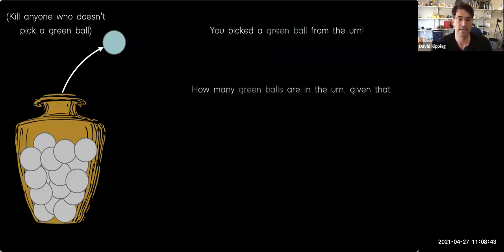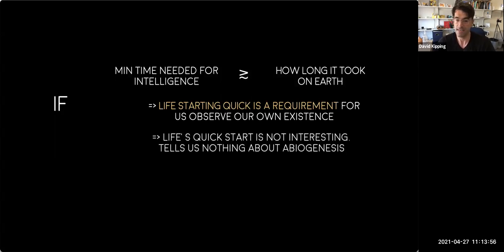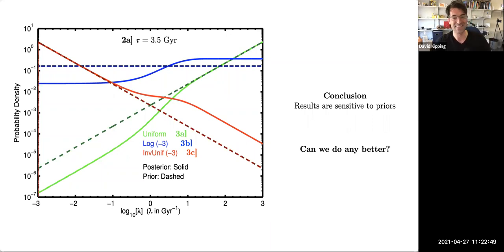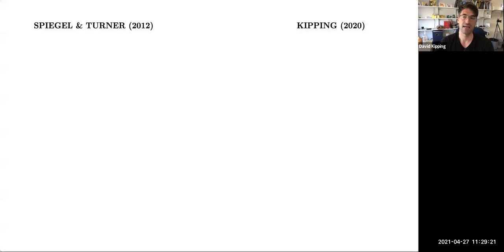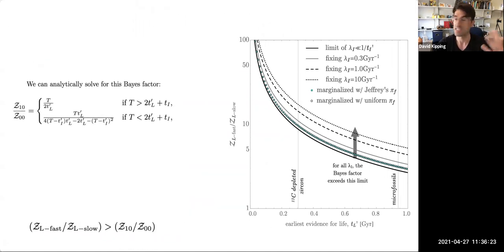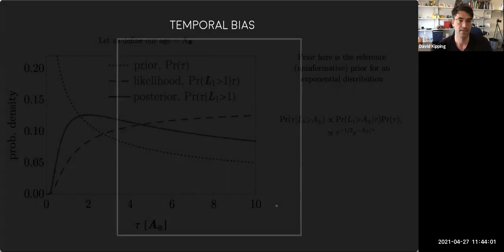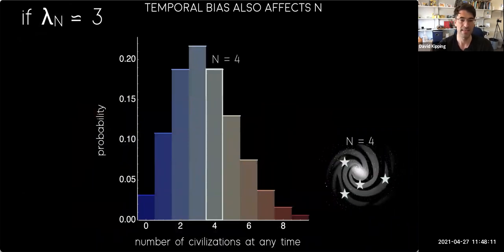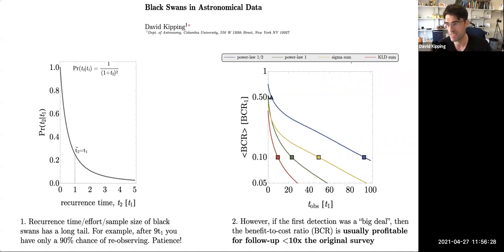The Statistic of One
Prof. David Kipping (Columbia University)

It’s often said that one data point teaches you nothing. In fact, zero data points teaches you nothing, and no magical transition happens from one to two data points. Yet clearly, one data point is the opposite regime to the data-driven enterprise typical of large surveys, where the data is so overwhelming it guides us quite clearly. In this talk, I’ll start by discussing how the Copernican/Mediocrity Principle attempts to exploit one data point with the example concerning the plurality of life, where it flatly fails due to selection bias (and the weak anthropic principle). However, this problem can be recast in terms of timings to make statistical progress, although naturally with a result featuring considerable uncertainty. I will then show how this approach can be extended to the longevity of civilisations. The statistics of one is particularly pertinent for “black swan” events in astronomy, one-offs that often inspire considerable theoretical/observational follow-up - such as Boyajian’s Star or Oumuamua. I’ll present a general Bayesian framework for interpreting such events and demonstrate why black swans require considerable patience to resolve their nature.